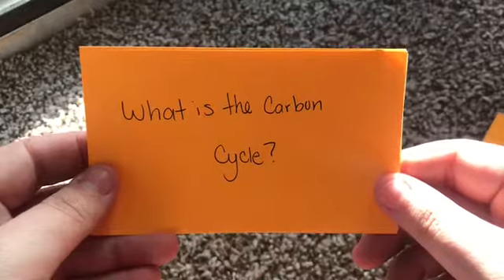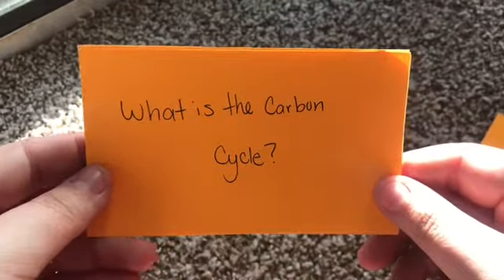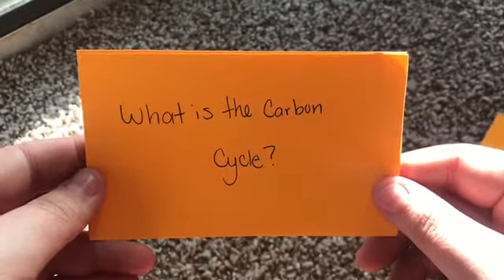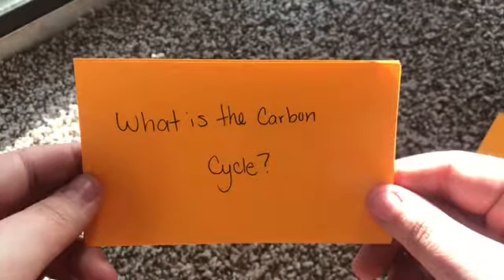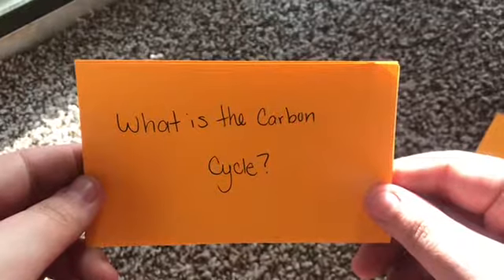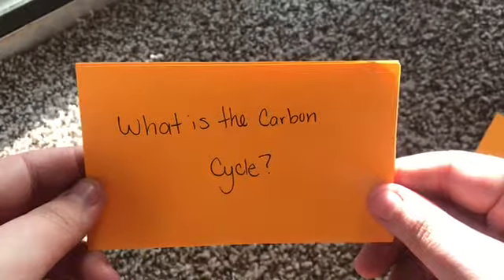Biology Video assignment